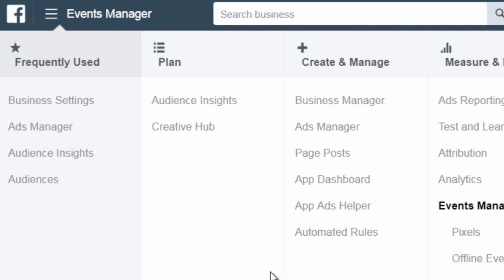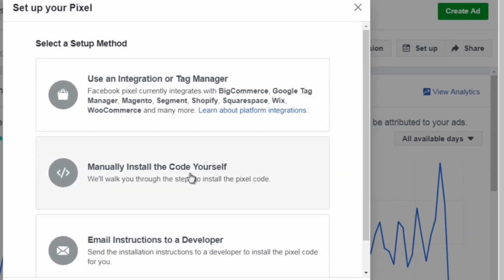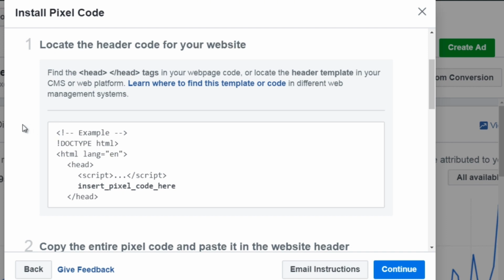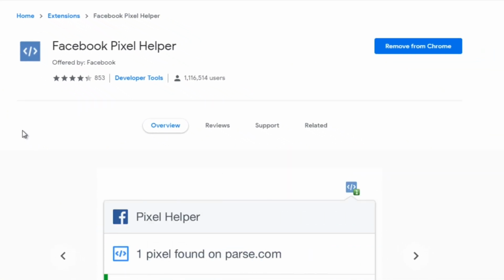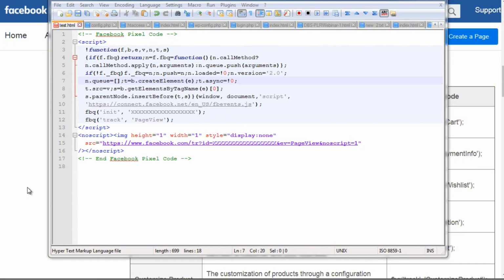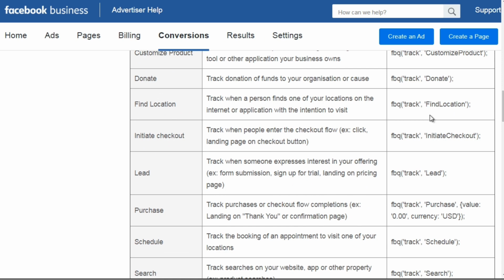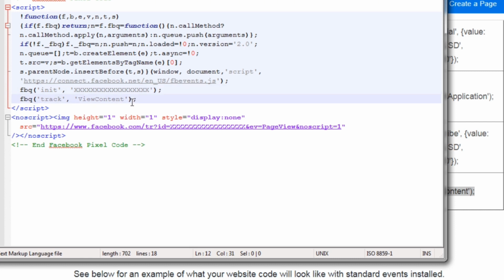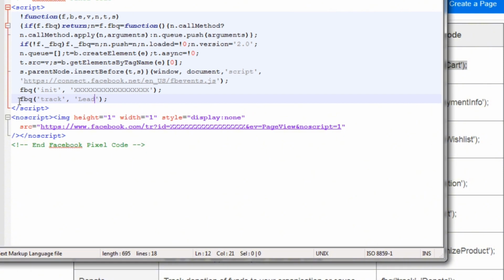Full course of Facebook targeting part 4..5..6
Full course of video Facebook marketing! 👨🏼‍🦱Facebook marketing!👩🏼facebook strategy 👩‍🦱